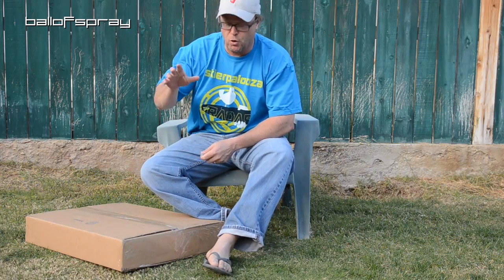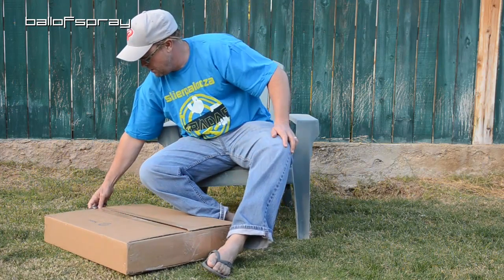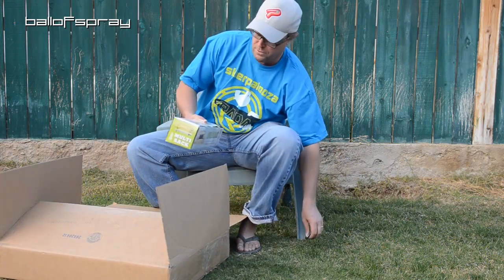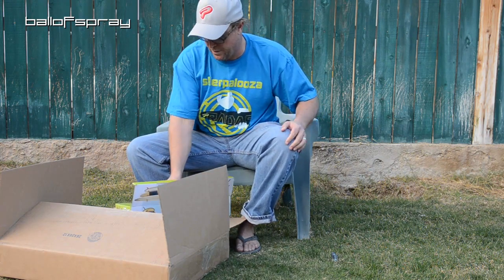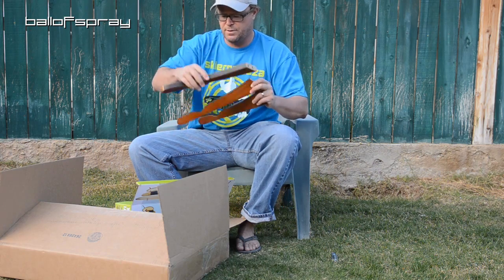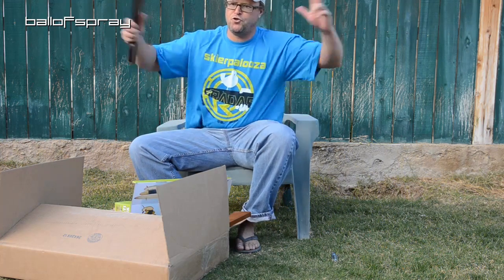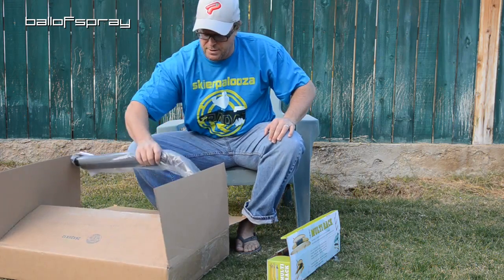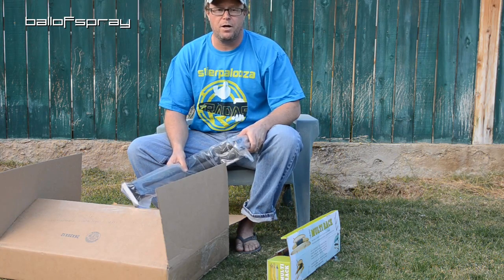COR Surf Racks - unboxing